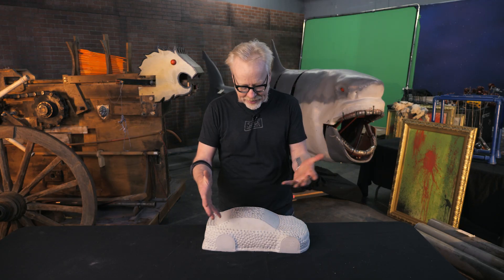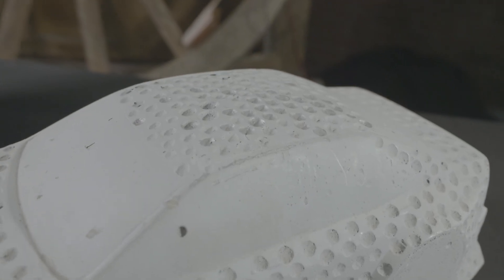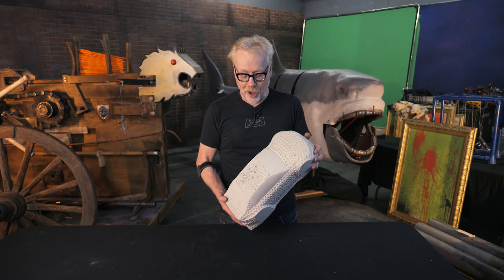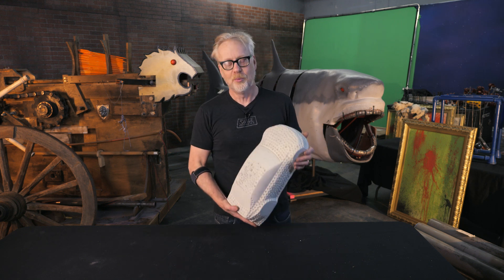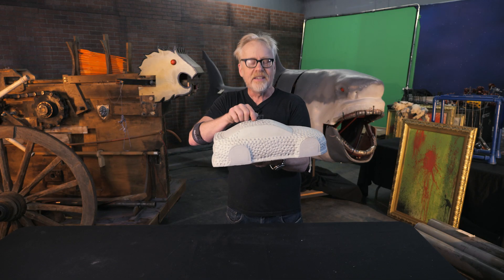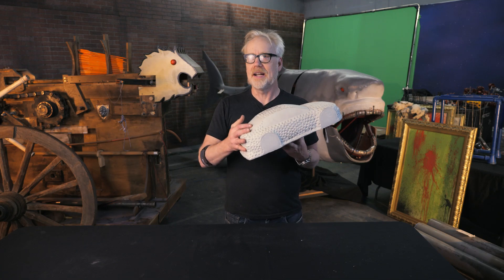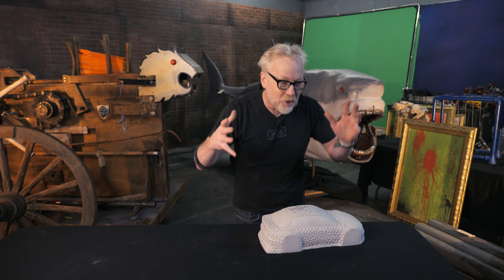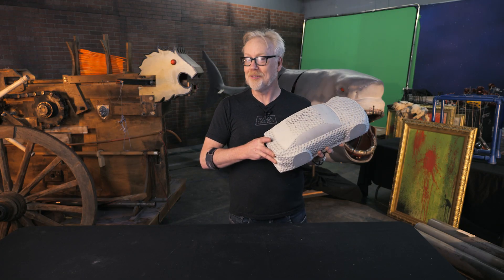Why "Golf Ball Car" Is Pivotal in MythBusters' History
This maquette from Golf Ball Car -- which will be offered in the upcoming MythBusters auction -- is more than just a prop; according to Adam Savage, it represents a significant shift in the history of the series.